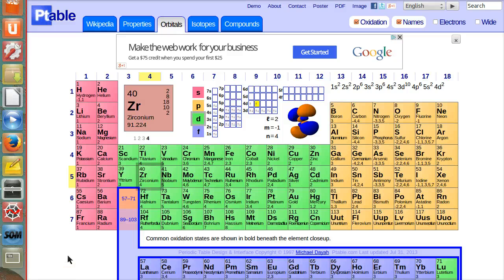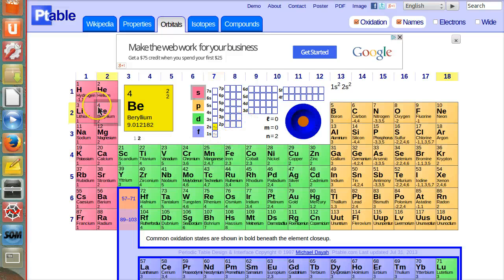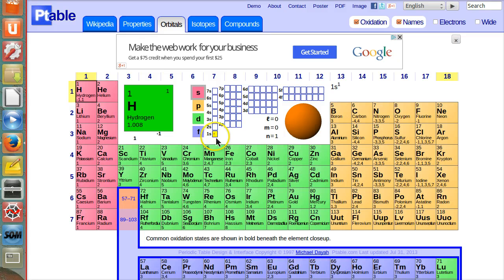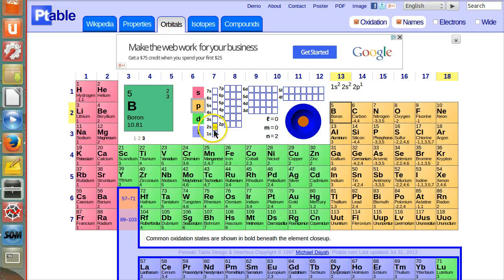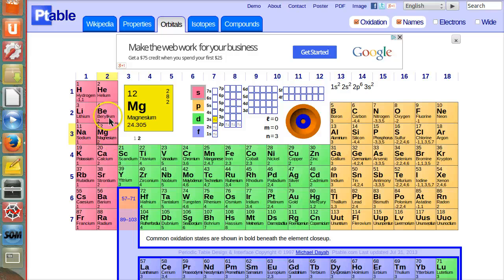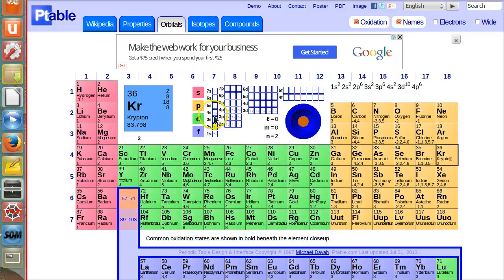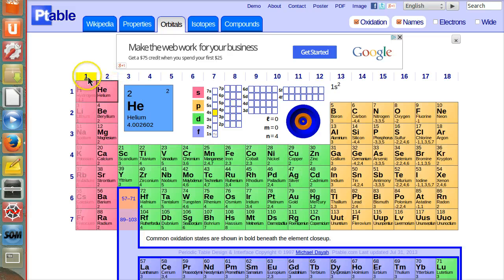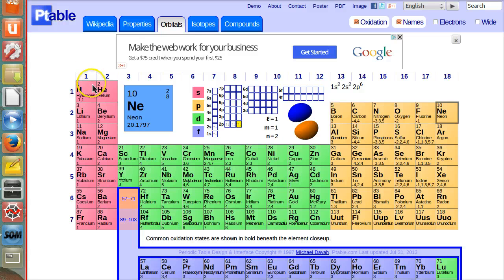Valence electrons and the periodic table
Dr. Green explains how to use the periodic table to figure out valence electrons.